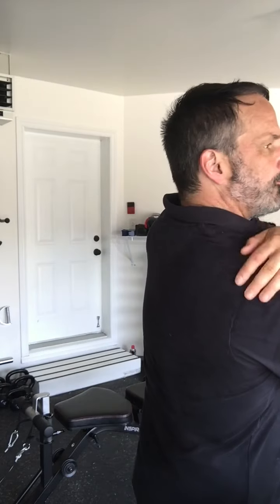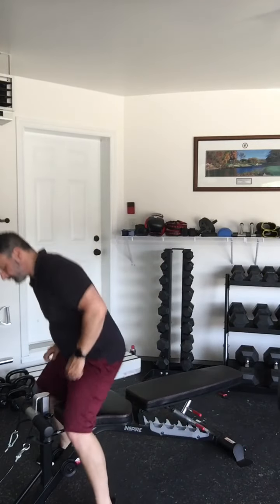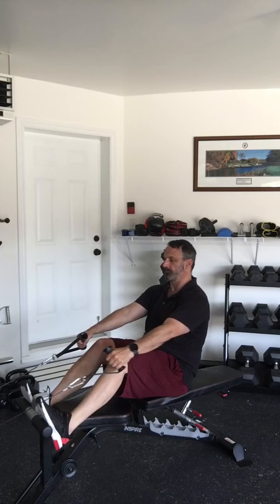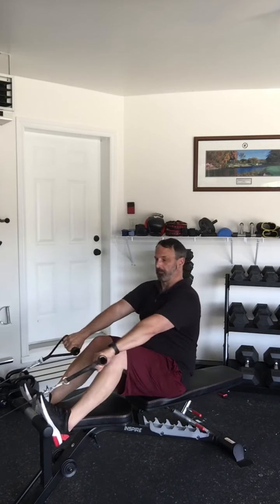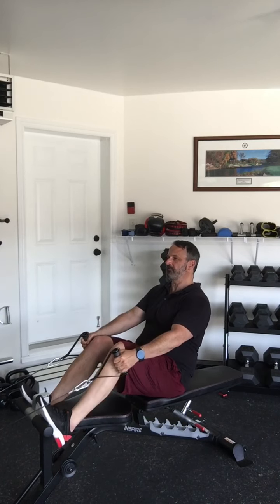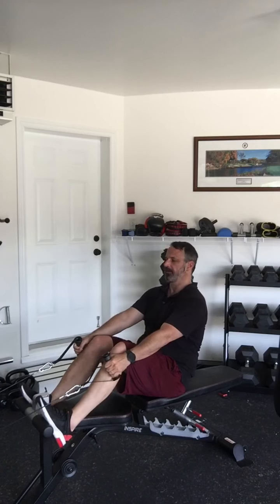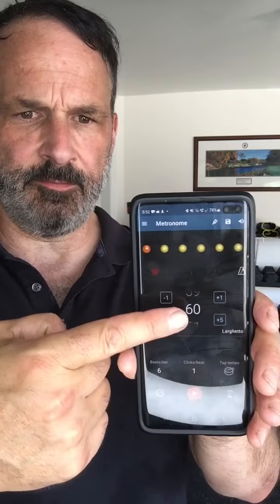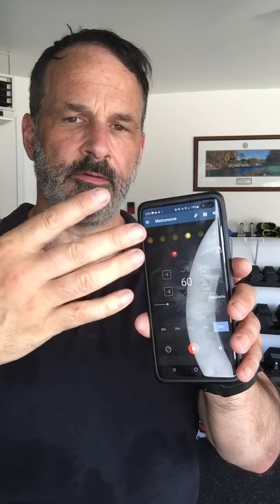Seated Cable Row, 1140 Metronome